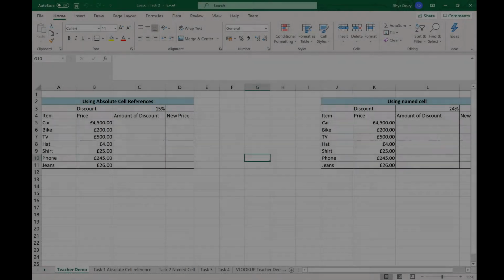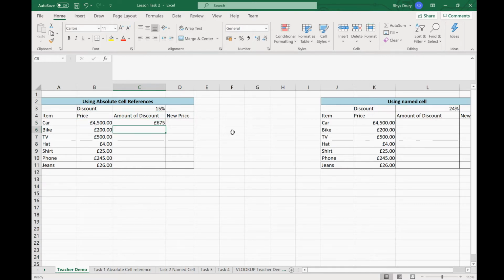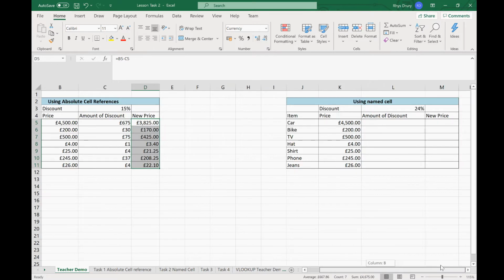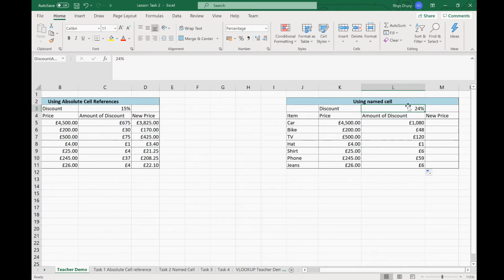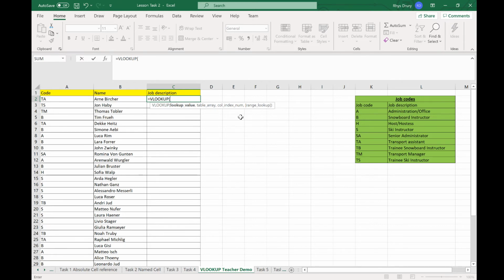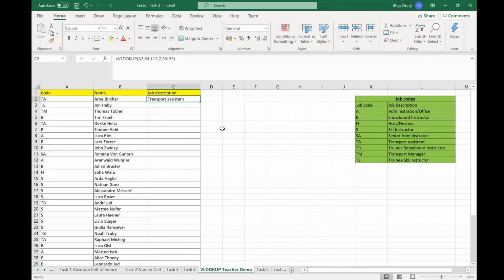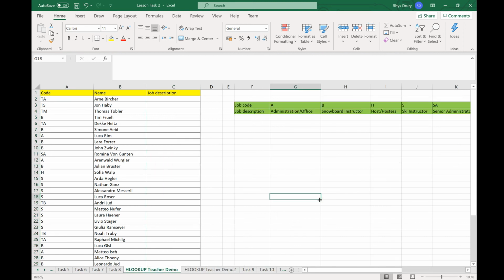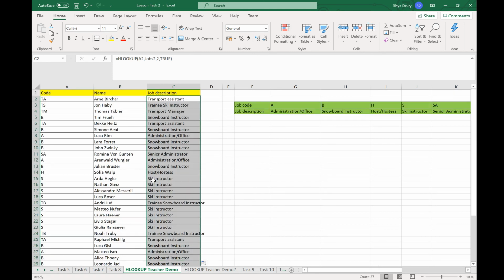VLookup & HLookup in Excel 365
In this video we look at how to do Vlookups and Hlookups in excel.
In Excel every cell has its unique cell reference. For example A1, H30 or D3.
We can use these in formula.
When used in a formula the cell reference is either:
A relative cell reference / Named Value
Or
An absolute cell reference
VLOOKUP is a function that performs a vertical look up of data.
Should be used when the data you want to look up is stored vertically.
HLOOKUP is a function that performs a horizontal look up of data.
Should be used when the data you want to look up is stored horizontally.